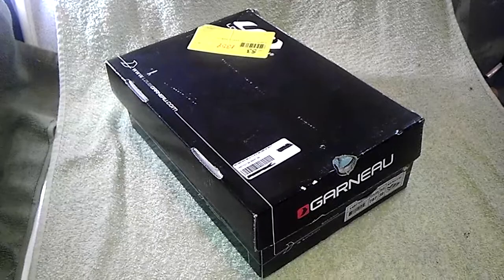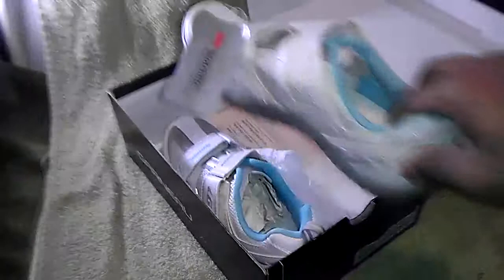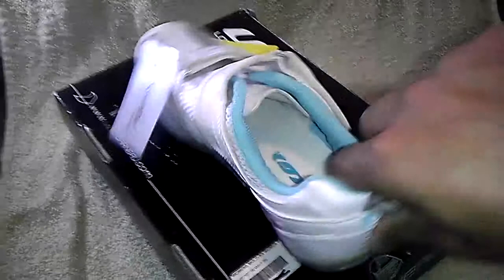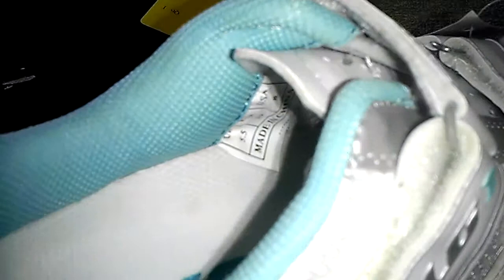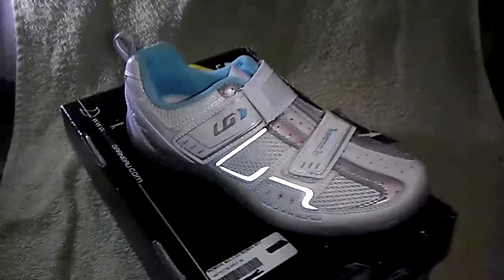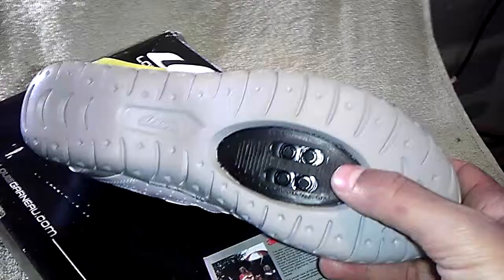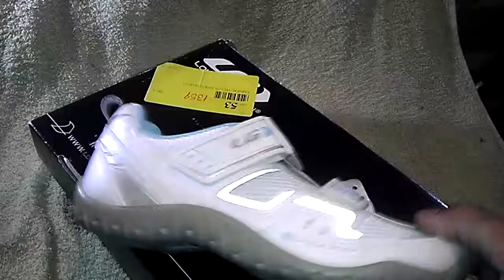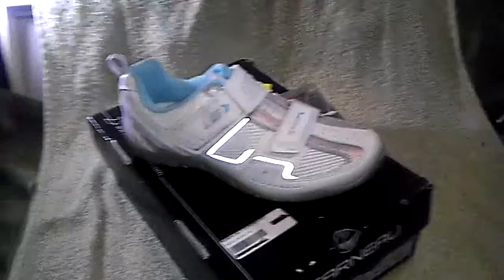Louis Garneau Womens Multi RX Cycling Shoes - GUESS THIS PRICE! EBAY AUCTION GAME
Guess the price of this Louis Garneau Womens Multi RX Cycling Shoes for sale on eBay & win REAL cash! *UPDATE*: This contest has ended but see more items like this on eBay See contest details & rules below.

WELCOME to GUESS THIS PRICE, the YouTube guess the price game!

Submit the amount that you think the item described in this video will actually sell for on eBay.com in the comments section below. The submission that comes the closest to the actual final selling price wins a percentage of the final sale!

** EBAY AUCTION BEGINS EXACTLY 5 (FIVE) DAYS AFTER VIDEO HAS BEEN UPLOADED TO YOUTUBE AND RUNS FOR 7 (SEVEN) DAYS. ALL ENTRIES MUST BE SUBMITTED PRIOR TO START OF AUCTION TO BE ELIGIBLE FOR WINNING.

*** CONTEST RULES ***
1. Contest is open to anyone to participate.
2. Contest ends the moment the eBay auction begins.
4. Only one submission per viewer, per video. Only the viewer's first submission will be considered. Multiple/ subsequent submissions by the same viewer in a given contest will be ignored.
5. Subscribers of this channel are eligible to participate immediately from the time video is published on YouTube up until the time the eBay auction begins (as noted above). Any submission posted after the exact eBay auction start time is not eligible for participation and will be ignored.
6. The submission that is closest to or matches the actual final selling price of item described in YouTube video (not including shipping cost) on eBay.com is the winner.
7. Contest winner will be notified in the video comments section or via the YouTube messaging system of winning status.
8. Contest winner will receive a cash award. The amount of the award is announced in the YouTube video description..
9. Winner must have a PayPal account in order to receive award.
10. Winner must reach a payment threshold of US$5.00 before awards will be paid out to winner. Any individual awards of less than US$5.00 will be withheld and accumulated until threshold of US$5.00 is reached.
11. In the event that more than one viewer has submitted a winning price, award will be evenly distributed between the number of winners.
12. Payment must be received from buyer on eBay.com by Guess This Price contest organizer for item sold in order for prize to be awarded to winner of the GuessThisPrice YouTube channel contest.
13. Payment not received for item sold on eBay.com within 6 days after auction end date will result in relisting of item on eBay.com. No contest award will be granted in this case.
14. YouTube video description and/or video comments will be updated to show  the winner's YouTube ID once winner has been determined.